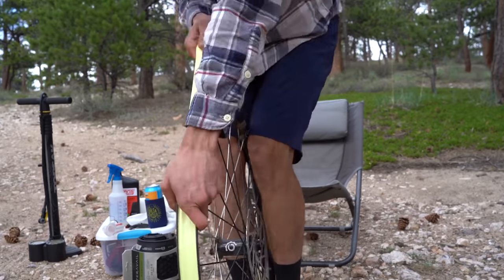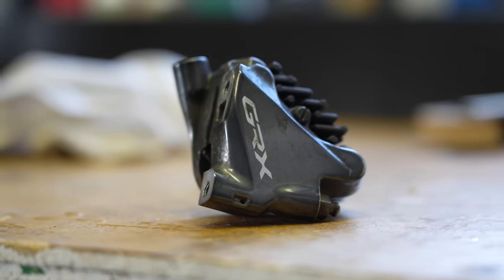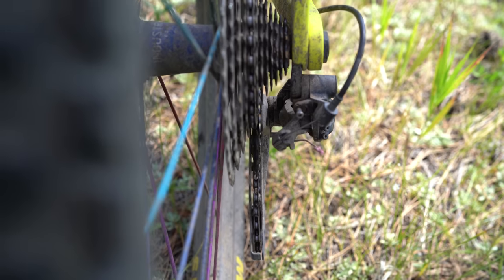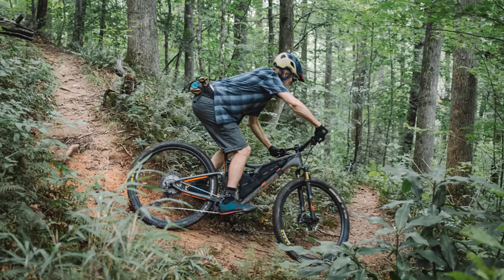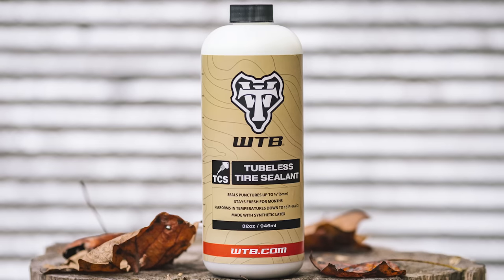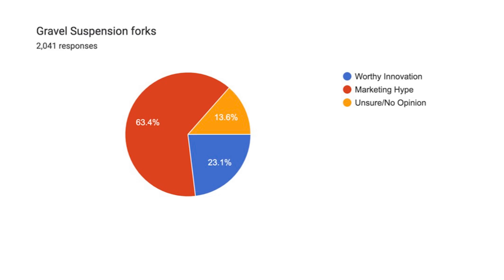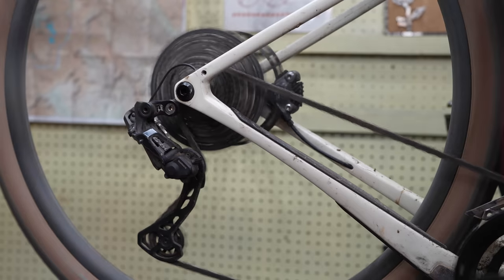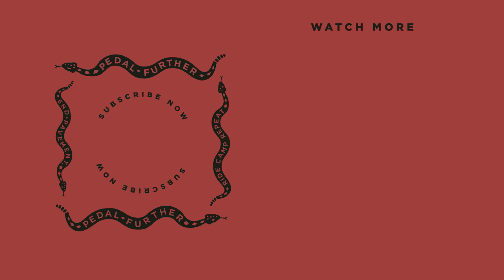Worthy Innovation or Marketing Hype? Wireless Shifting, Flat-Mount Brakes, 1x12 & More.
A lot of folks think mountain bikes were absolutely fine the way they were back in the 90s heyday. Some even think those bikes are essentially the same as modern gravel bikes. Obviously, the industry has changed, with two forces driving it: innovation and marketing. We decided to look at the standards and gimmicks that have become popular—and sometimes contentious topics—to figure out whether they’re worthy innovations or marketing hype. In our third and final video in the series, we cover wireless shifting, flat-mount brakes, 1x12 & more.

This video was supported by Salsa Cycles. Learn more about the Salsa Anything Cradle

Outline:
Intro 0:00
Flat Mount Brake 0:31
1x12 Drivetrain 3:11
“Downcountry” Bike/Tire 6:01
Tubeless Technology  8:26
Gravel Suspension Fork 10:15
Electronic Shifting 12:27